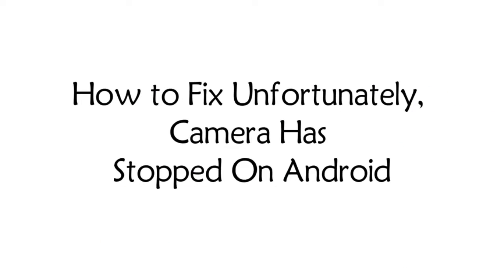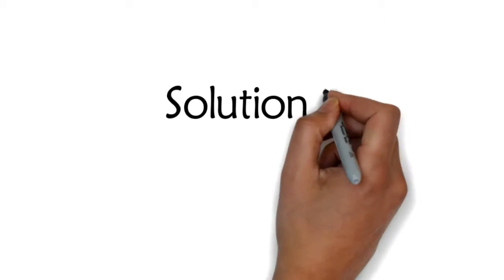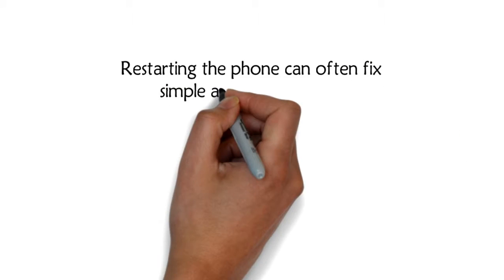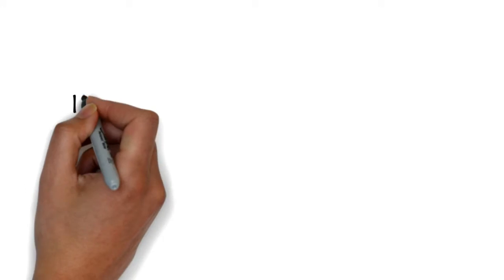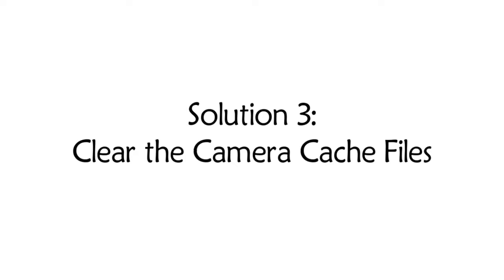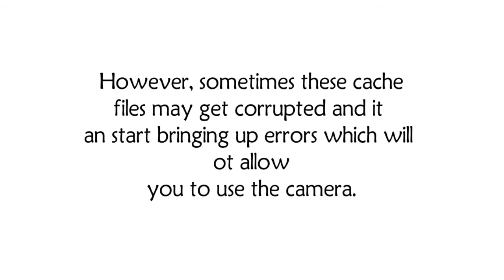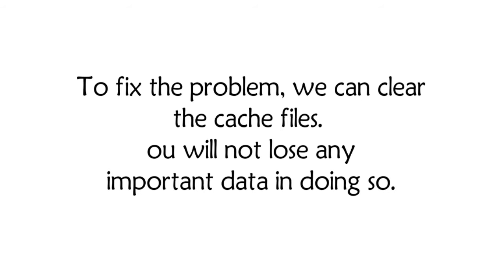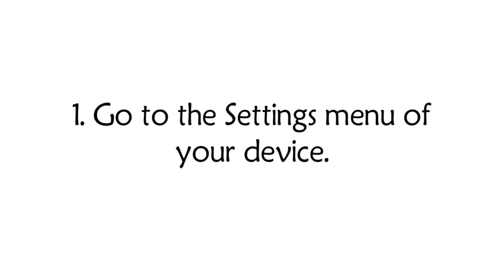How to Fix “Unfortunately, Camera Has Stopped” On Android